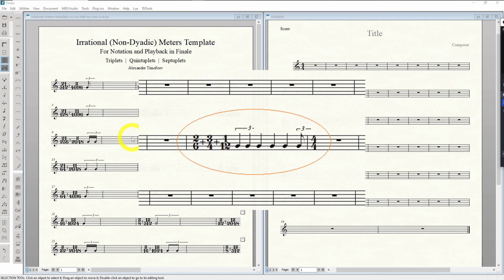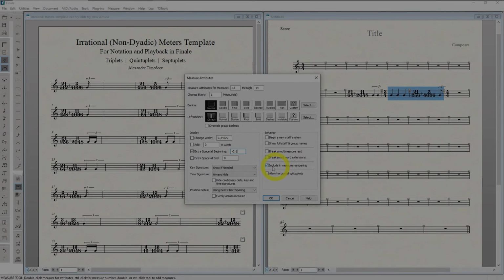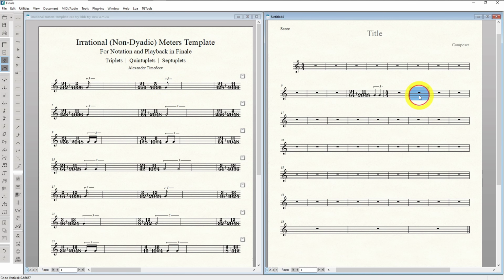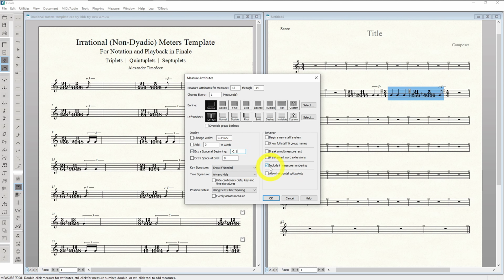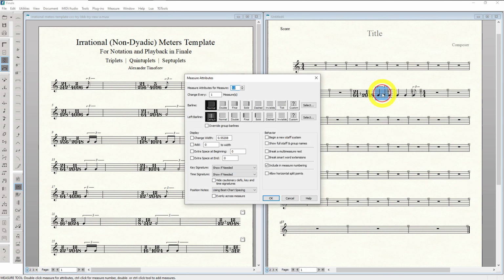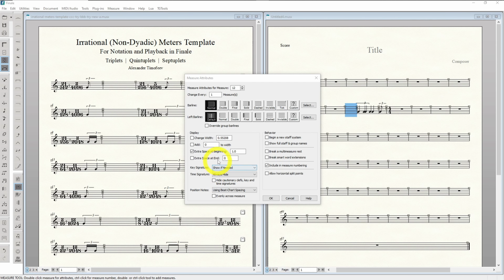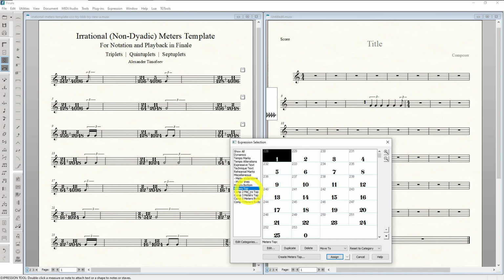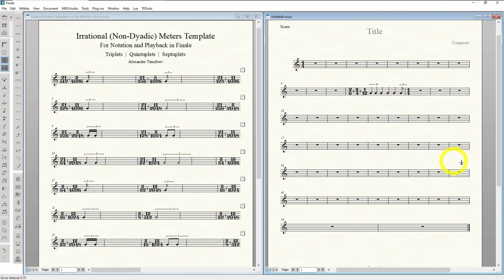Irrational Time Signatures - 3 of 3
Irrational Time Signatures, for Notation and Playback in Finale. This video describes the process of creating a composite time signature with an irrational meter at the beginning or middle of a measure, using the 'Irrational Meters Template'.
Video 2 - Creating a composite time signature with an irrational meter at the end of a measure
Video 3 - Creating a composite time signature with an irrational meter at the beginning or middle of a measure
Known issues and solutions

In Finale, when using an irrational meter at the end of the measure and when there is a tie between the last note in the irrational measure and the first note in the next measure, the last note in the irrational measure may not show a tie. There is a workaround for that:

1. Speedy Entry Tool: hold CTRL and click in the measure.
2. Edit Frame window will appear.
3. Find the entry that has the duration of 1 (there are usually two or more entries at the end of the imeasure with irrational time)
4. Put a check mark for "Ignore" for the first entry with a duration of 1 in that measure.
5.  Speedy Entry Tool: the tie should now work, however it would have to be adjusted in the final score/parts (to be extended to the note manually to the note in the next bar).

Here is a solution for an accurate audio playback for that 'fake' tie (if you have a better solution, please let me know):
6. Silence the tied note in the second measure using the Edit Frame window (Speedy Entry Tool : hold CTRL and click in the measure)
7. Custom Line Tool: put a pedal mark until the end of the sustained note.
8. Hide the pedal mark

2. In Finale, when hiding the real time signature and substituting it with a 'fake' combined time signature, the whole rest in that measure won't be centered by default. Here is a fix for that:

1. Create a Finale script with this code: Go to Plug-ins / FinaleScript / FinaleScript Palette...
2. Insert this into your new script:

menu item "Change to Real whole rests"

menu item "JW Change"
type raw "Rests"
Right Arrow
type raw "Horizontal position"
type "0.3" near "Horizontal"
Press near "Apply"
Press near "Close"

3. You can, of course, assign a shortcut for this FinaleScript, and use this shortcut to run the script on multiple staves and measures at the same time.

Thanks to Mauro Florio Galileo Marchioni for this FinaleScript solution. Check out the RGP/JW Lua for Finale page for other cool tips about advanced notation options in Finale.